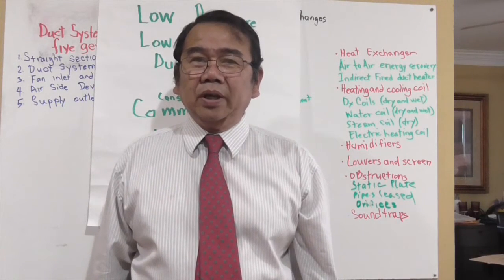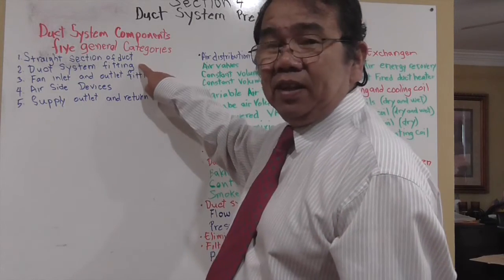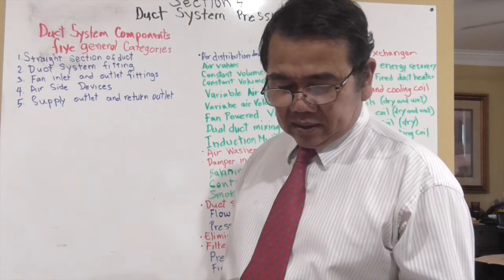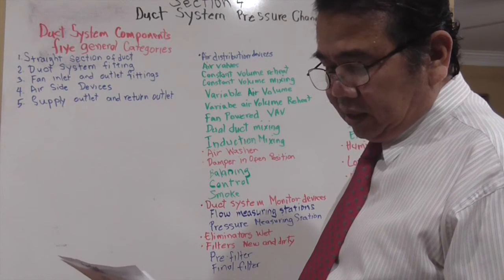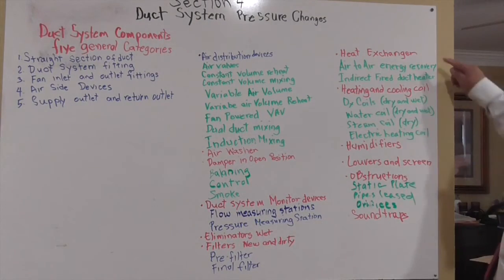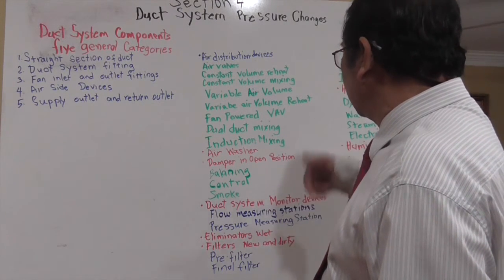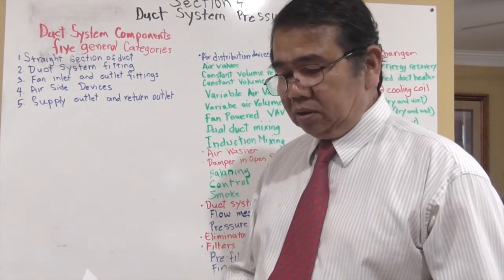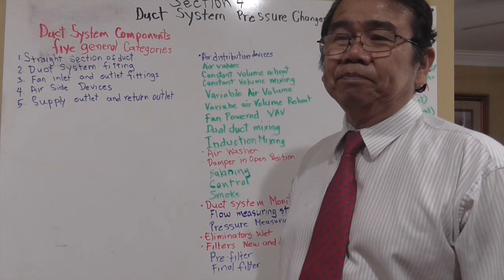Duct System Design Consideration 4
Duct System Pressure Changes